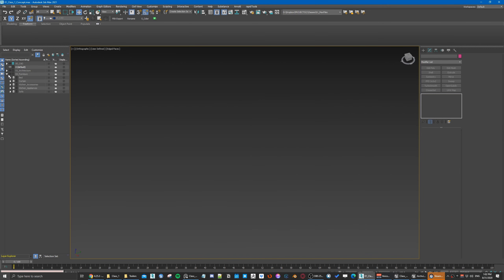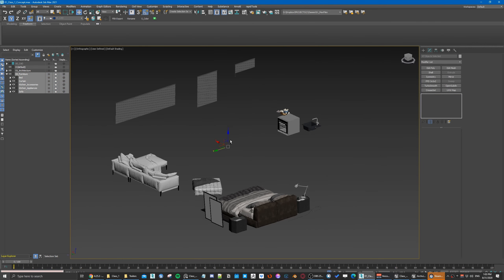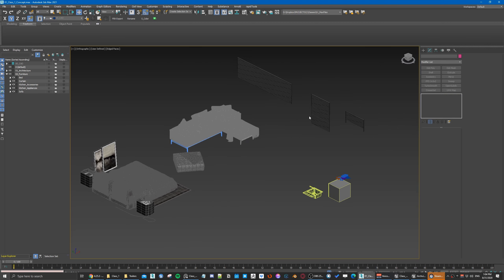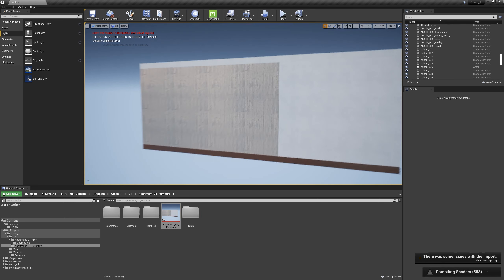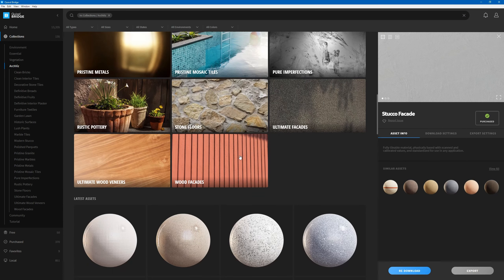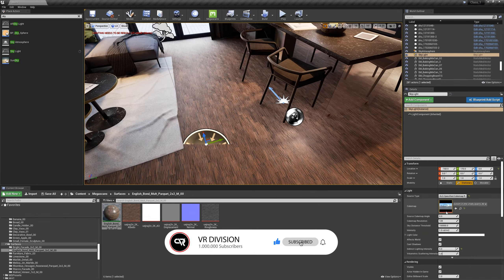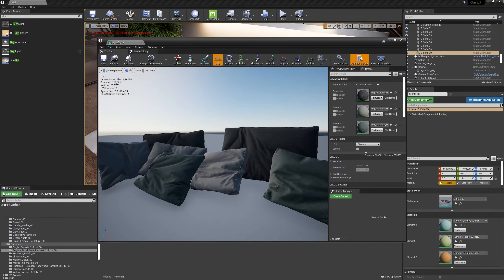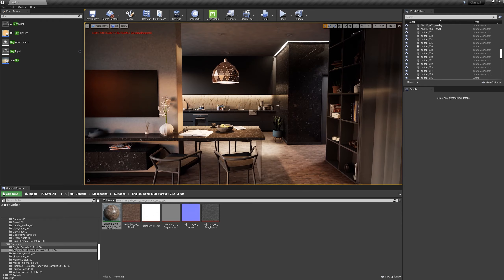08. Assets | Class #1 | Unreal Workshop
In this class, I walk you through the process of creating and visualizing a photoreal interior project.
I hope you enjoy it this class and learn something
and I look forward to hearing your feedback.

📌 If you find this class useful and wanna support, you can buy me Iced Americano on

You can support the process of making these classes in so many ways.

Can support us more?

📌Credits and Links (resources)